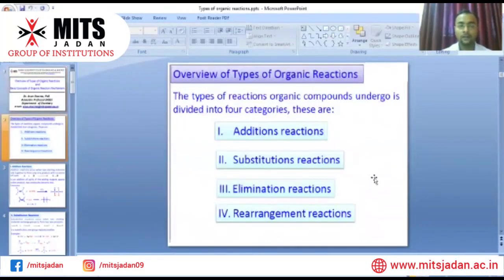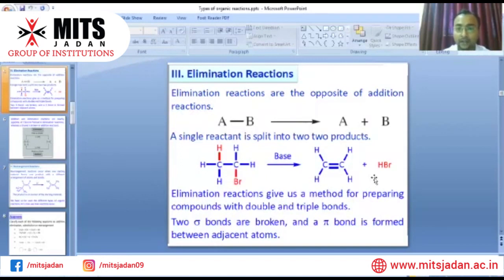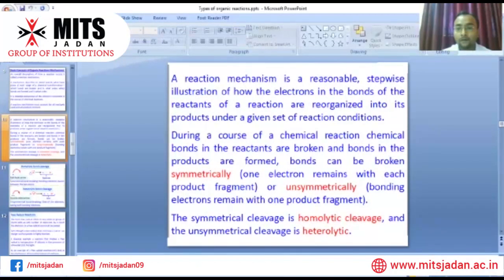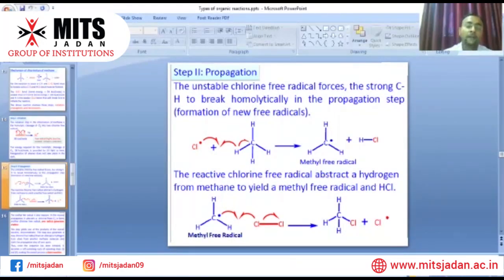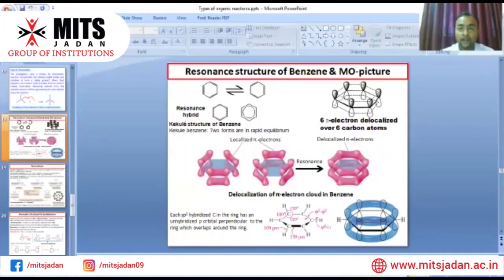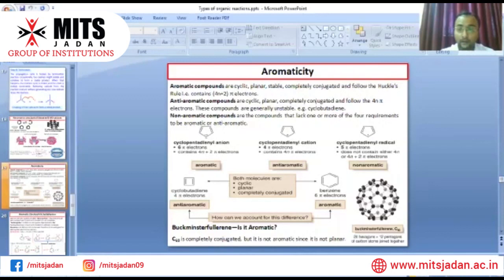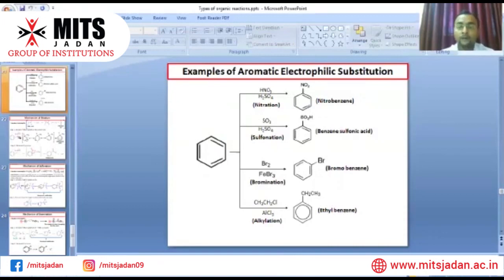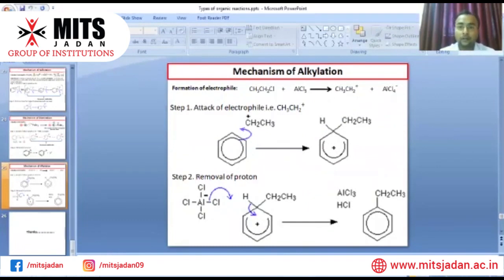CHEMISTRY (B.TECH) - Types of Organic Reactions and Basic Concepts of Organic Reaction Mechanisms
Caption: This topic is the part of the fifth unit of the Engineering Chemistry syllabus prescribed by BTU, Bikaner. Contents discussed in this video lecture is mainly based on the type of reactions and mechanism of various organic reactions used in the synthesis.

Subject: Engineering Chemistry
Faculty Name: Dr. Arun Sharma
Department: Chemistry
Topic: Overview of Types of Organic Reactions and Basic Concepts of Organic Reaction mechanisms